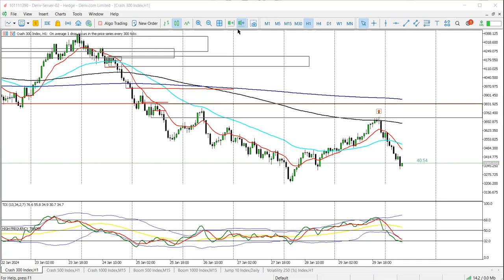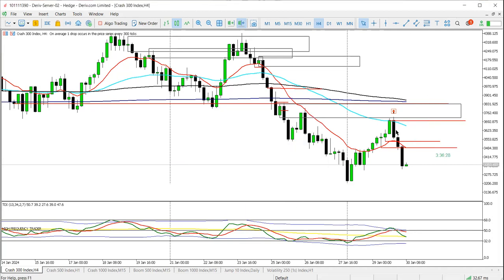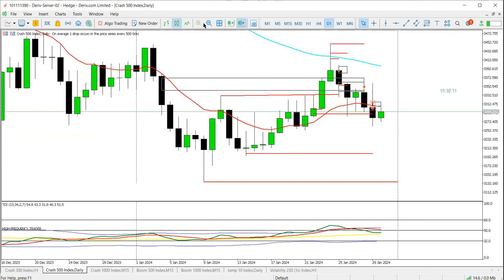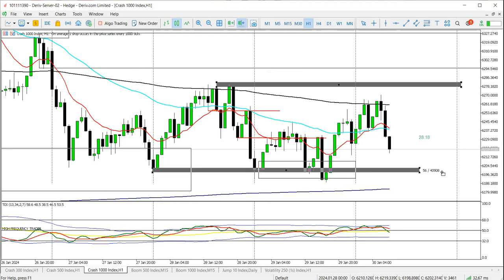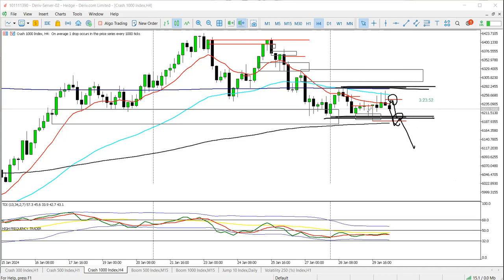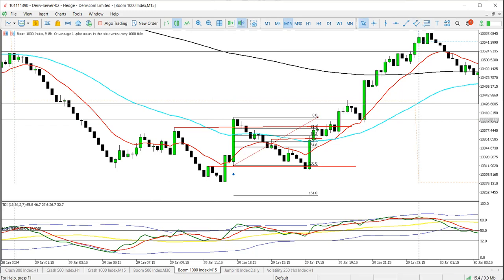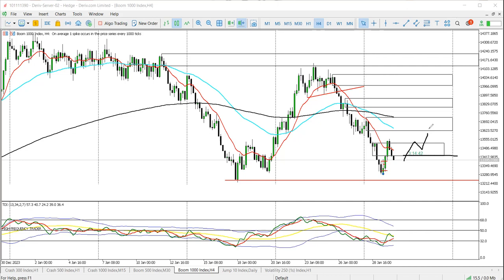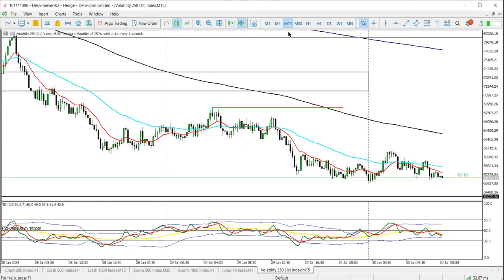Boom and Crash Winning Daily Patterns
Join us as we review the previous days trades, with clear setup and pattern recognition ideas, plus todays analysis. The session got cut off at the end, on the V250 1s analysis, so it will be shared on telegram. For results and follow up to the analysis, join our free telegram group below...